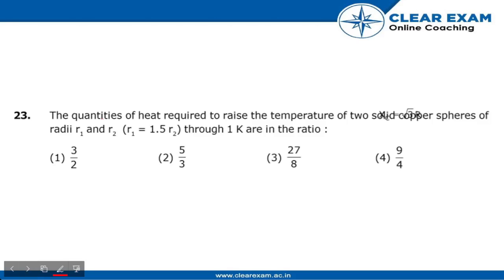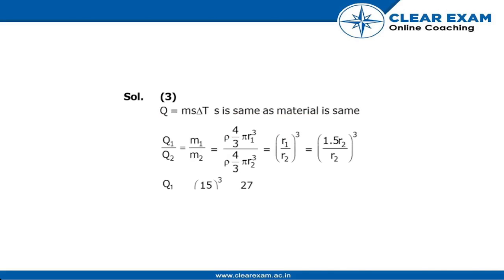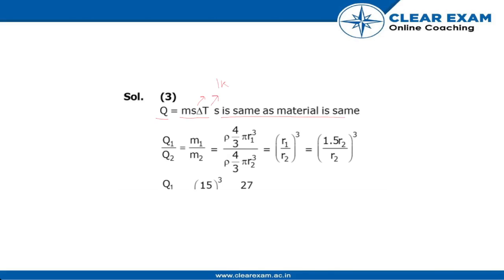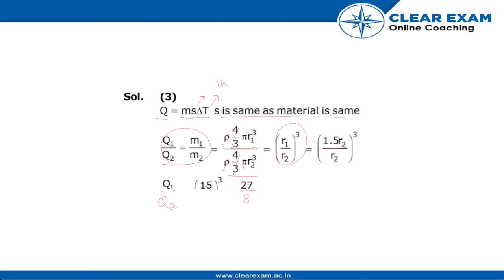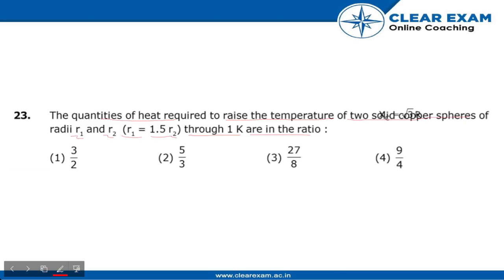NEET 2020 Previous Year Physics Paper 2020 | ClearExam | Question 23